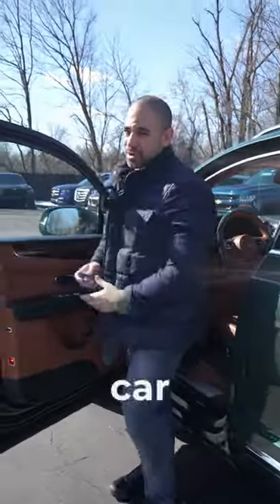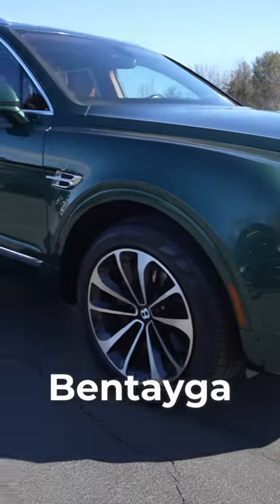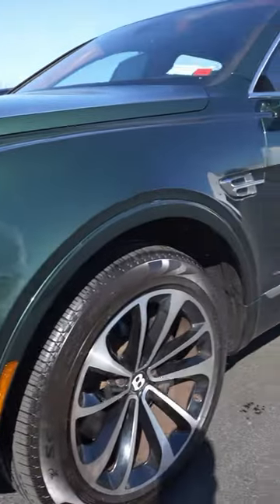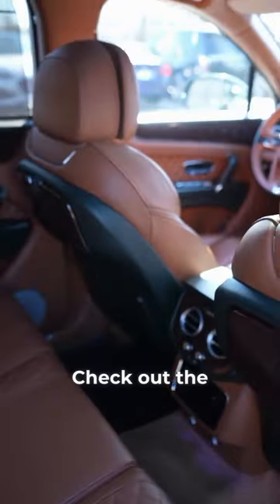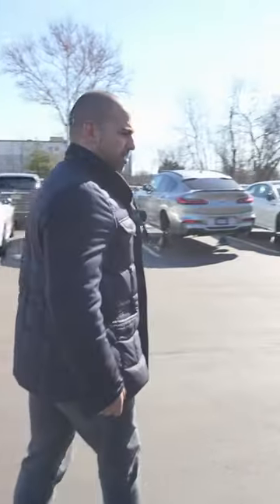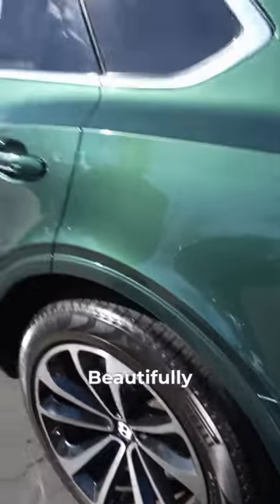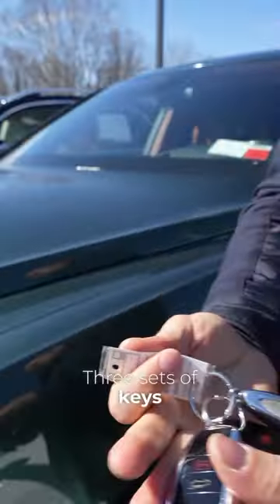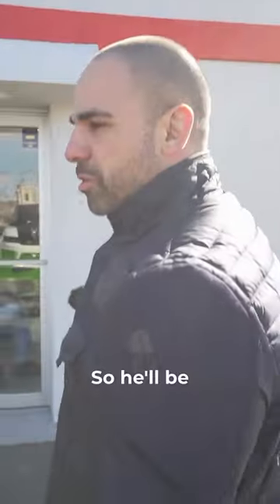we got this 2017 Bentley, Bentayga with a FULL TANK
2017 Bentley, Bentayga successfully acquired !